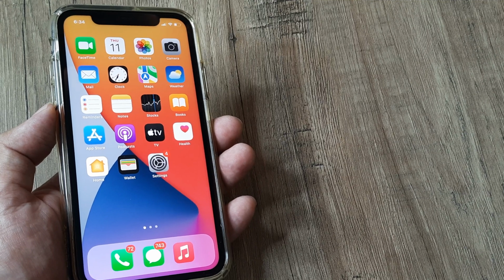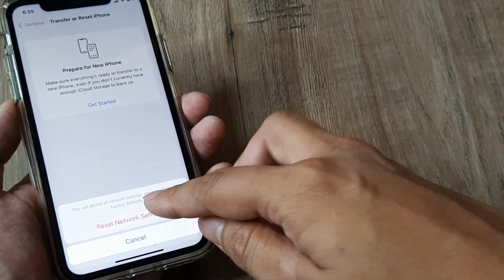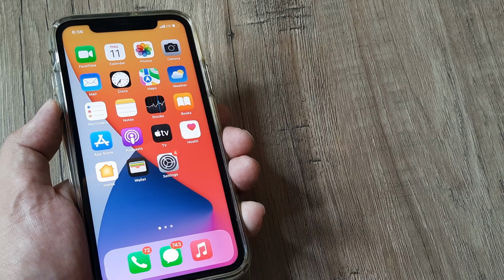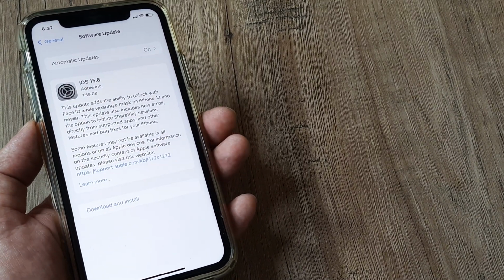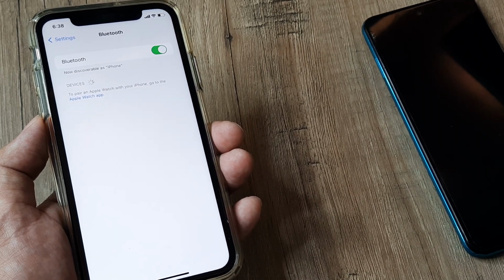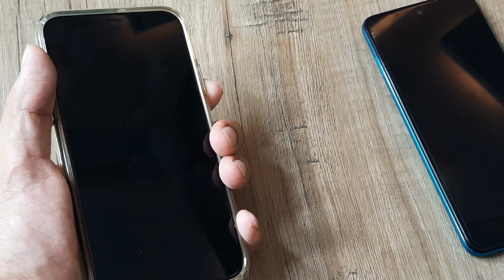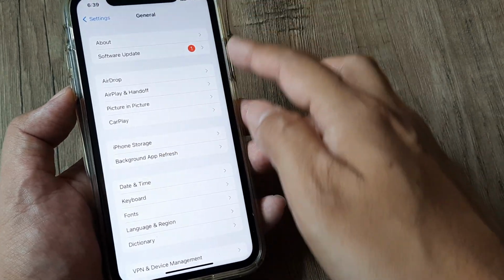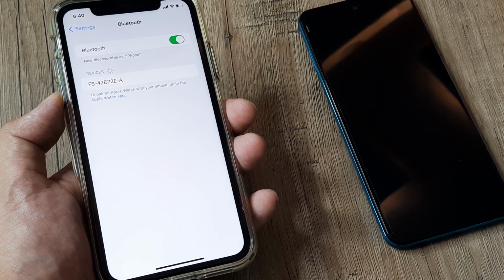how to fix iphone bluetooth not working | iphone bluetooth not connecting